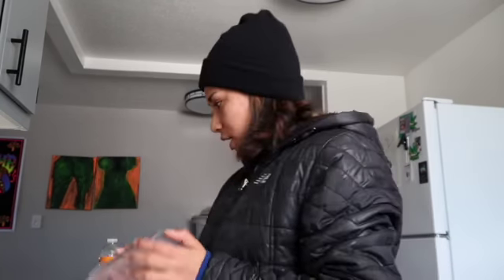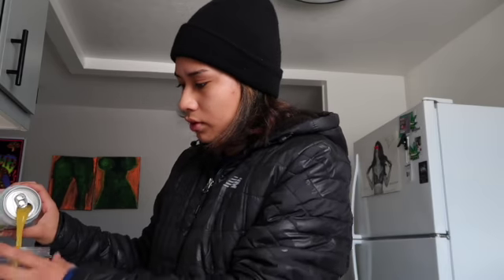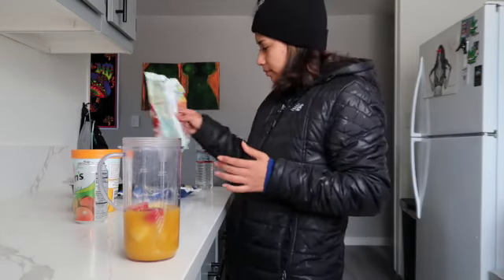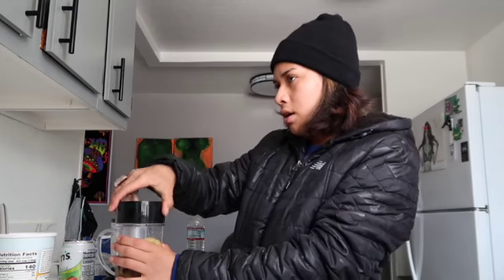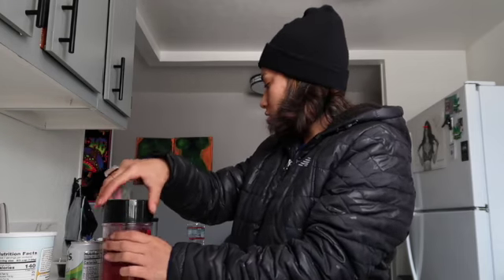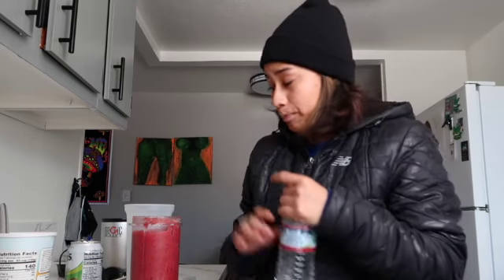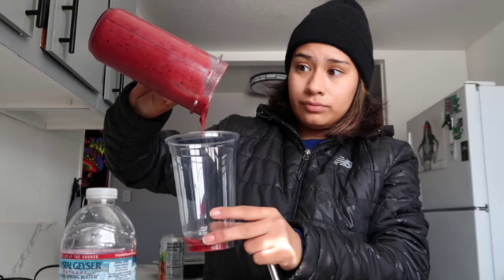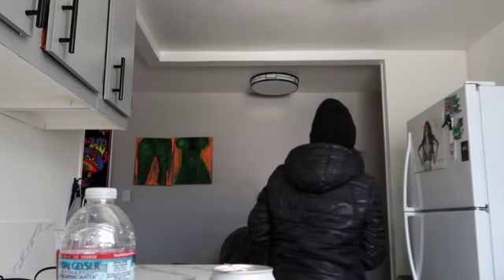how to make the most BUSSIN SMOOTHIE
OMGGG I WASNT EXPECTING THAT
to be honest I hate  blueberries yet it was the ingredient I used most
all the fruit and sorbet was from trader joes
the mango juice can be found at any other local grocery store